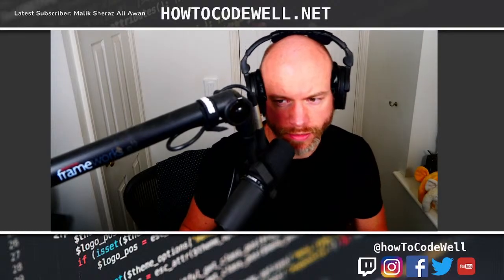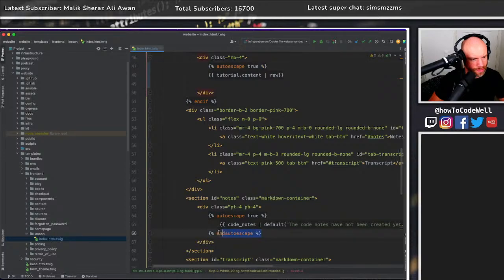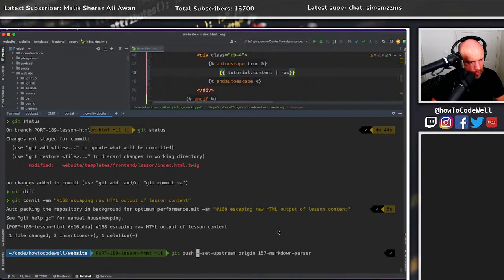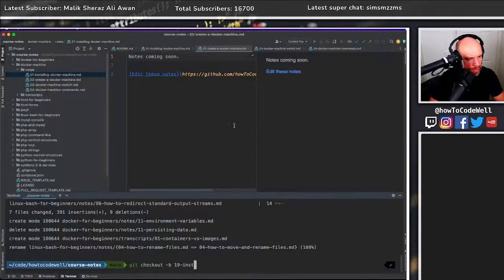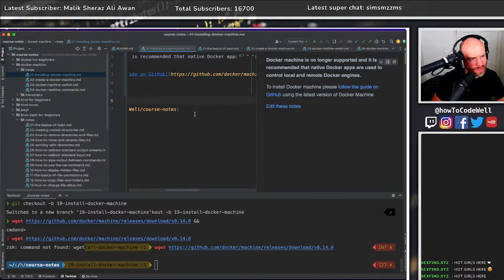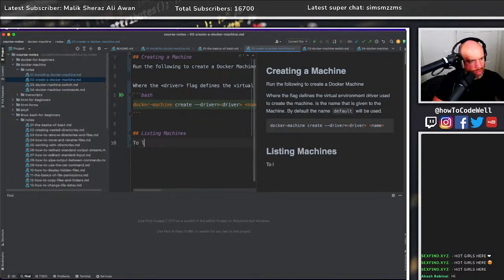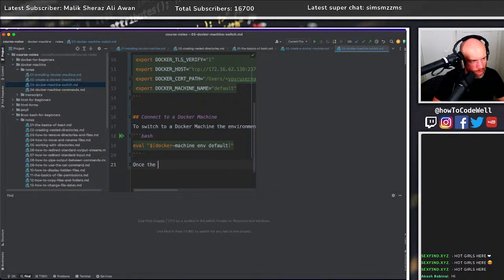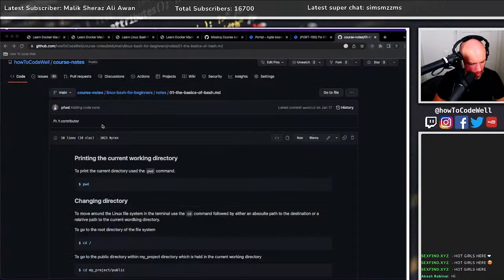Fixing UI bugs on howtocodewell.net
Tuesdays 07:00